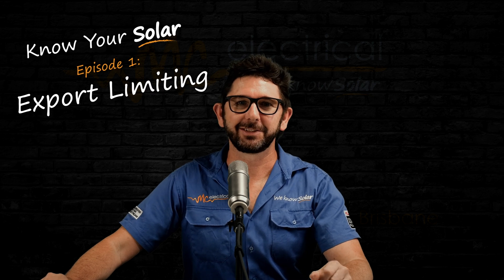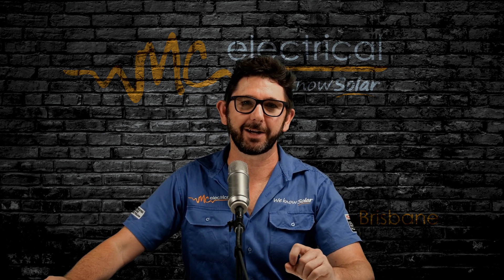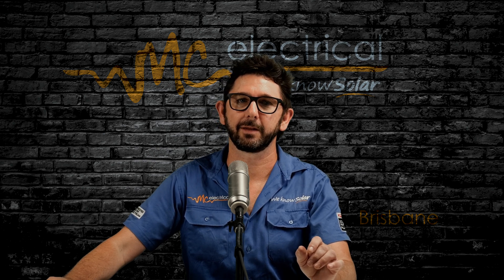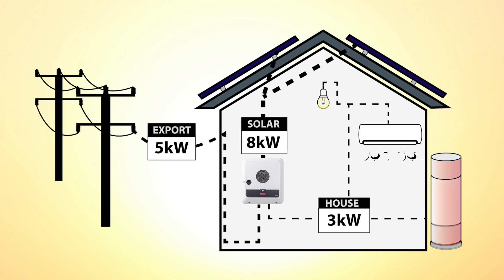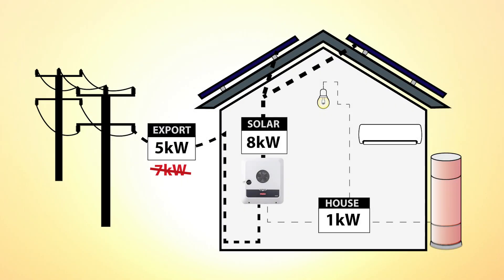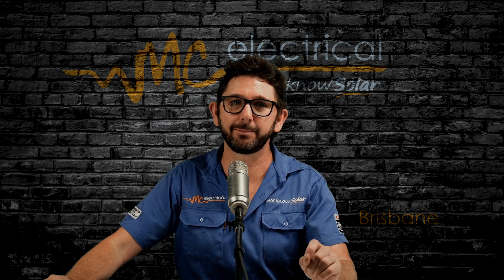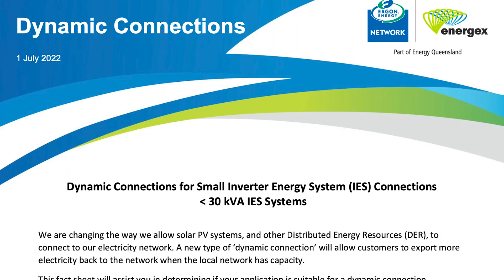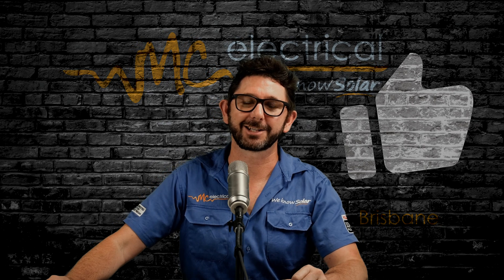Export Limiting | Know Your Solar | Episode 1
A quick overview of solar export limiting, what it is, when you may need it and how to limit wasting your solar. Typically Mark's videos are long and complex. In this series "Know Your Solar" we're going for the sweet and simple approach. We'll be slowly answering all the questions you may have before and after you decide to go solar.

🇦🇺 Brisbane, Australia

Editing & FX - Elliot Moss